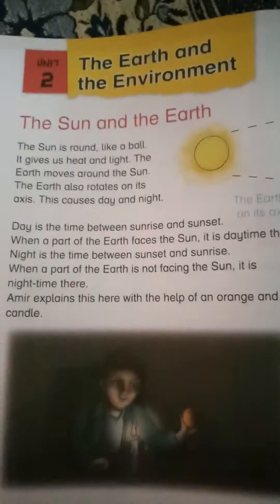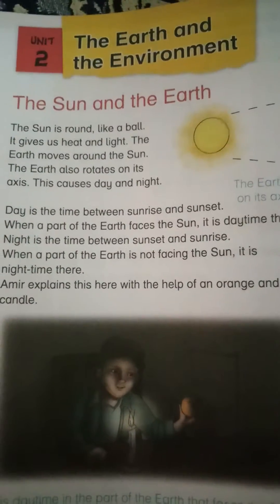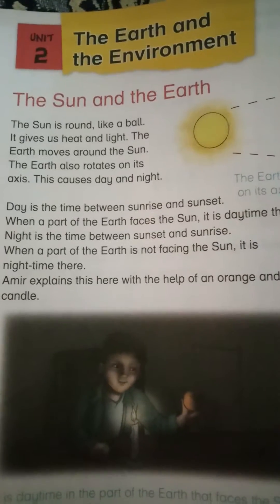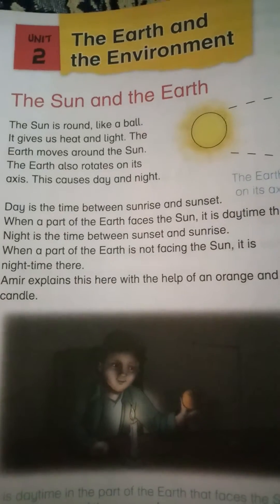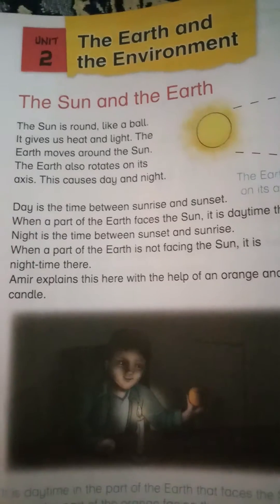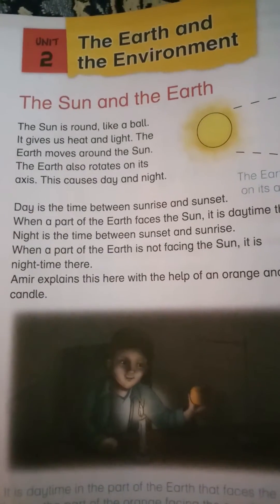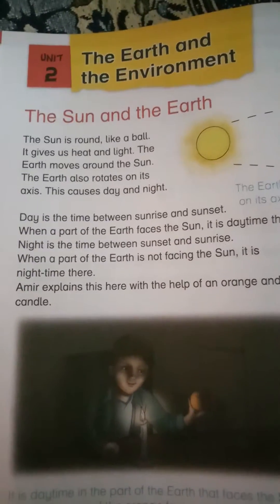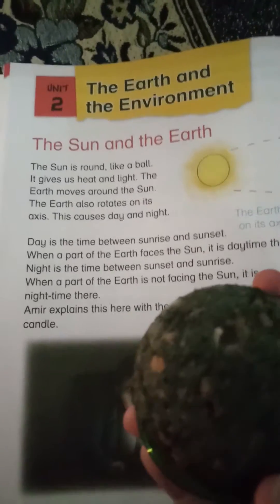The Sun and the Earth in urdu for grade 2 | Day & Night | online learning